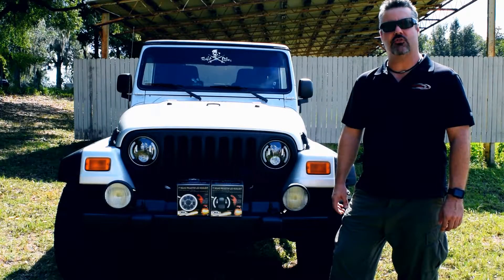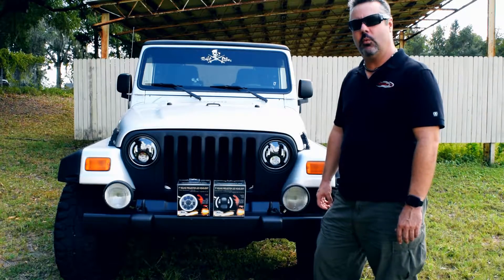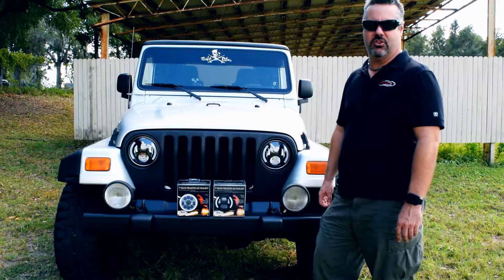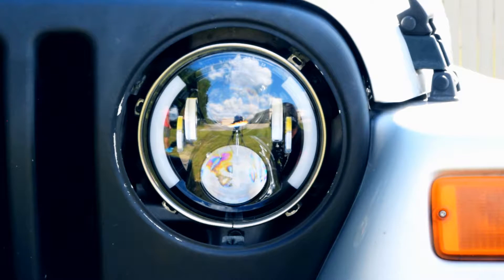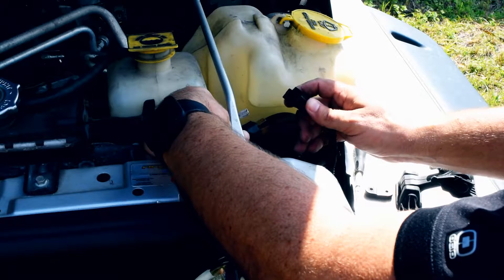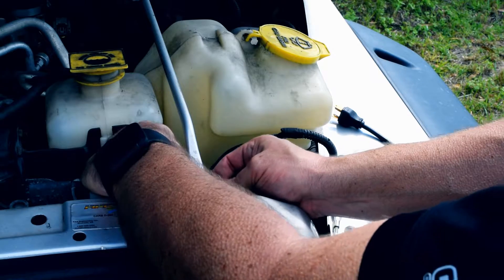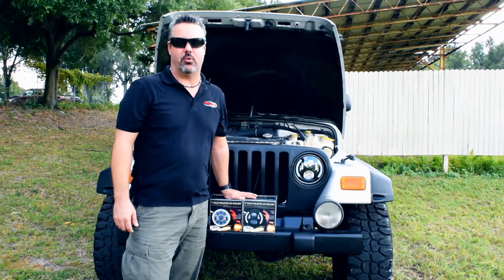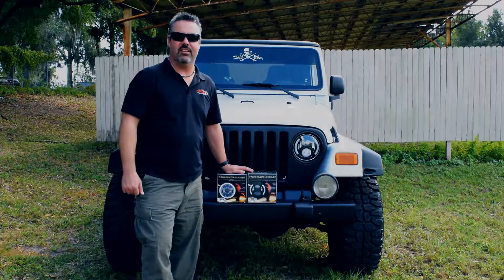Trux LED Projector Headlight at Raney's